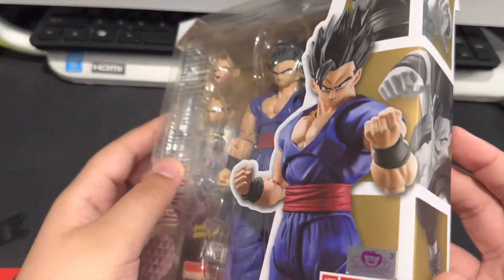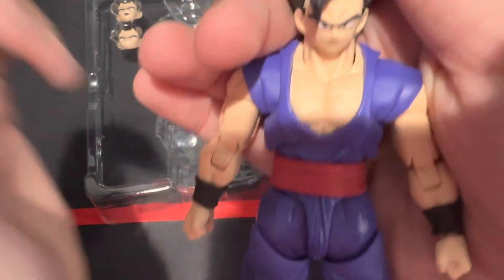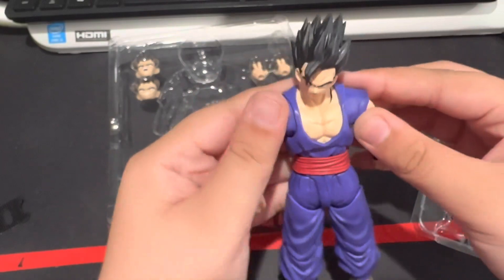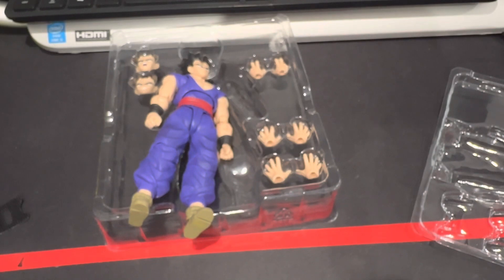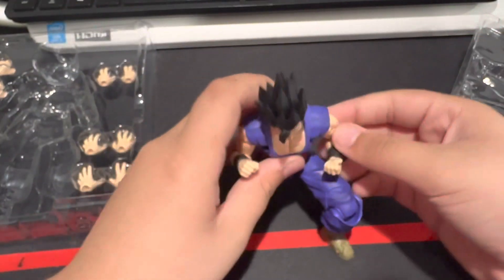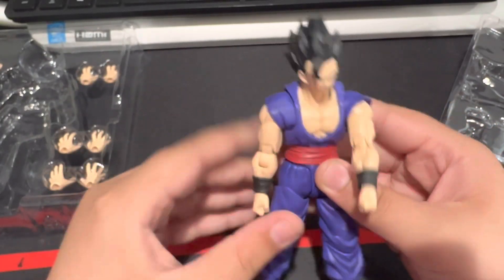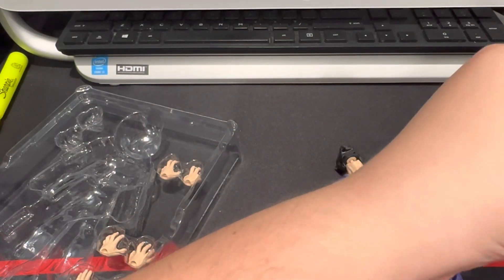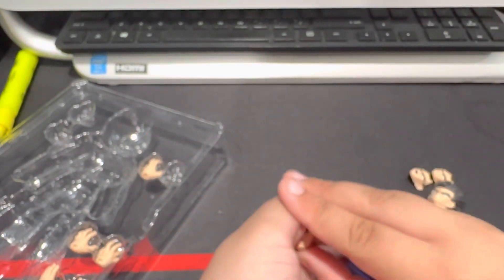SHFiguarts (Dragon Ball Super: Super Hero) Ultimate Gohan Figure Review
The third review video on my channel being the fourth figure, it’s Ultimate Gohan from Super Hero!